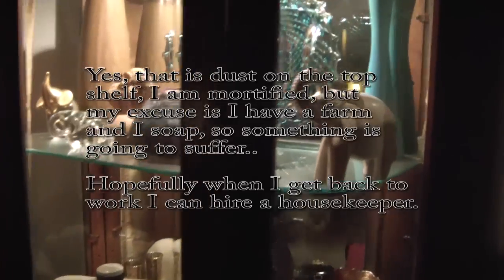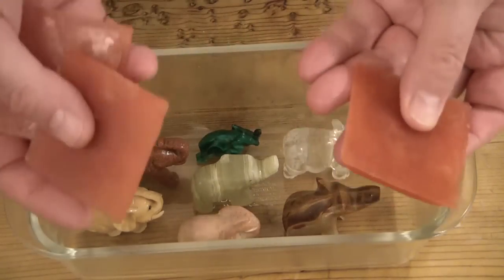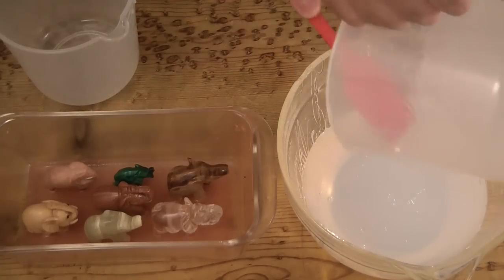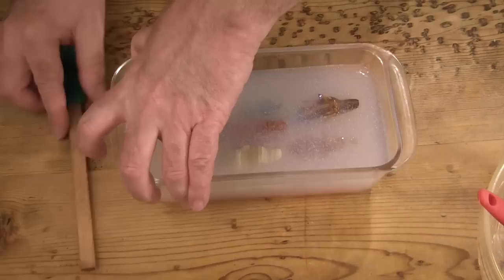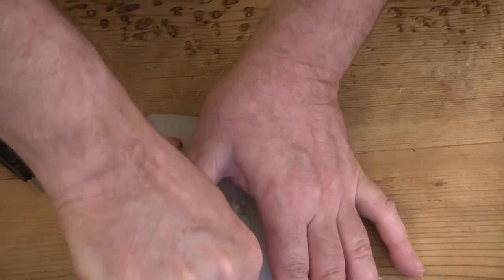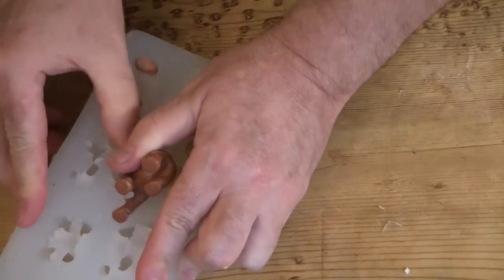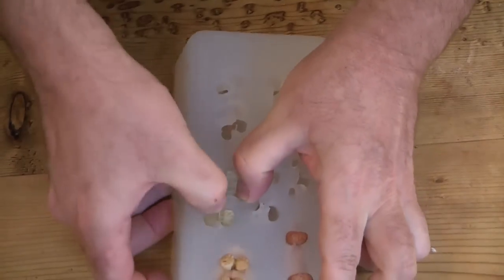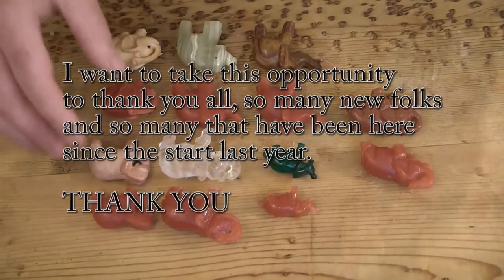Making Silicone Soap Mold & Elephant Embeds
This is mold making video #3, making Elephant Embeds. There are some important tips in this video if you are planning on making your own, please let me make the mistakes and save you money on lost silicone :)

Kaolin Clay
My Immersion blender